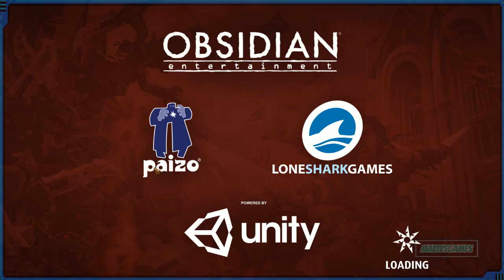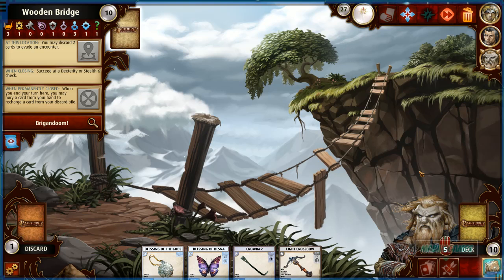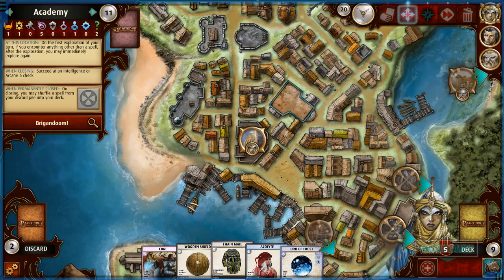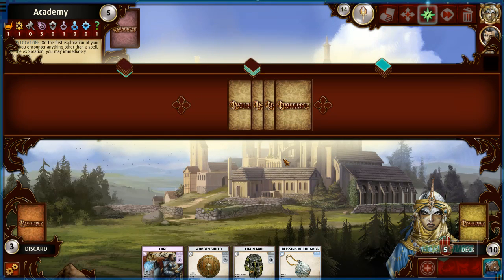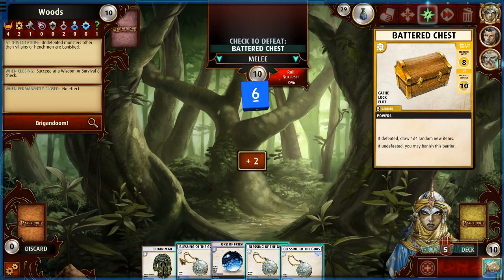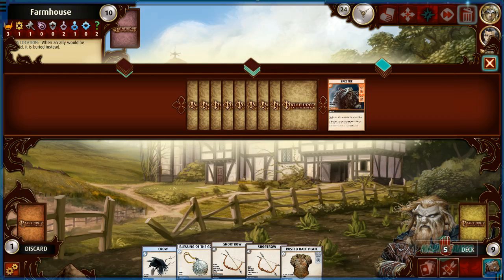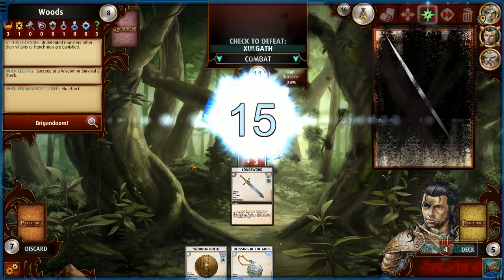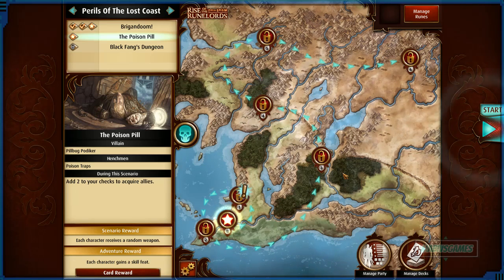Pathfinder Adventures (Steam/PC) - Dwarven Carry | PART 2 | Pathfinder Adventures Let's Play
What exactly is Pathfinder Adventures for Steam PC? Pathfinder Adventures translates the best-selling Pathfinder Adventure Card Game into an entirely new breed of digital card game, where players adventure collaboratively to battle monsters and villains, and acquire new feats, items, weapons, and allies.

Pathfinder Adventures brings one of Paizo's most successful products, the Pathfinder Adventure Card Game, into the digital realm in an enhanced experience. Additionally, it emphasizes the characters, story, and world of Pathfinder's rich and diverse world.

Features players experience exclusively in the digital version include:
Reactive cutscenes featuring Pathfinder's iconic characters.
Explore towns, cities, dungeons, and landscapes of the Rise of the Runelords campaign maps for places like Sandpoint and Thistletop.
Beautifully enchanced and animated location backdrops.
Multiple Adventure profiles so players can experience the campaign using every character.
Play through a tutorial that distills the rulebook down into a small mini-adventure.

STANDARD EDITION AND OBSIDIAN EDITION CONTENTS

The Standard Edition of Pathfinder Adventure contains:

Base Deck & 6 Additional Adventure Decks
11 Iconic Characters
~1000 original cards
Treasure Cards 1: 88 Uncommon and Rare Treasure cards.

The Obsidian Edition of Pathfinder Adventures contains:
11 Iconic Characters
~1000 original cards
Epic and Legendary Cards 1: 106 Epic and Legendary Treasure Cards
Gold, Runes, and Charms: 5000 Gold, 8 Runes, and 21 Charms
Pillars of Eternity Promotion Cards: 3 promotional ally cards: Eder, Pallegina, Goblin Golem of Obsidian
All Alts: 11 Alternate Equipment sets for the Iconic characters
Legendary Items: 3 Legendary rarity cards
Future Goblin campaign Deck 1 with 2 new Goblin Characters.